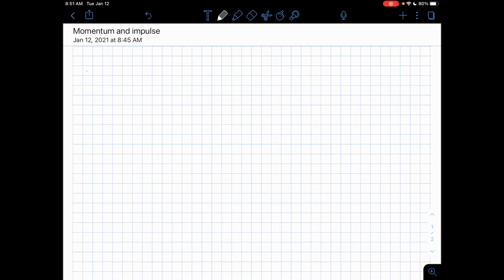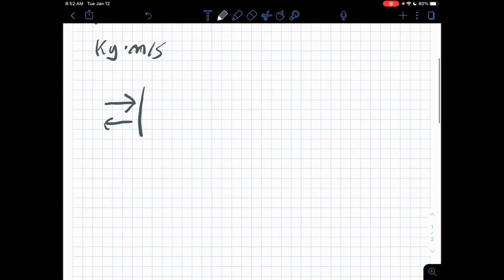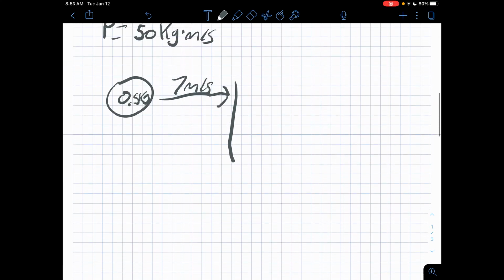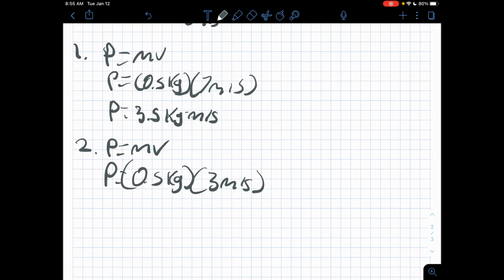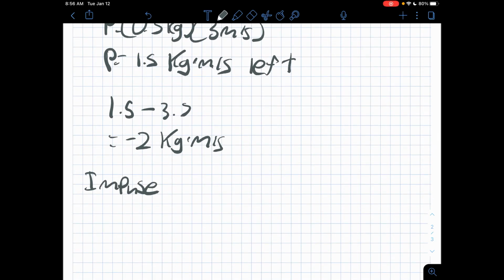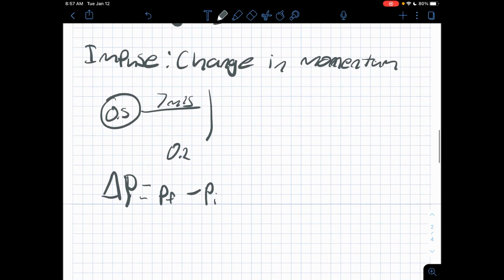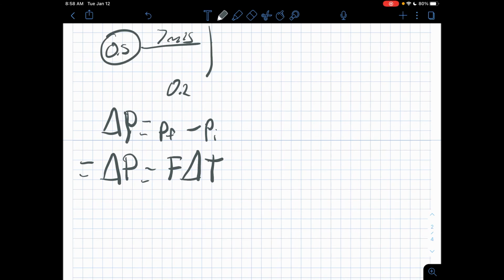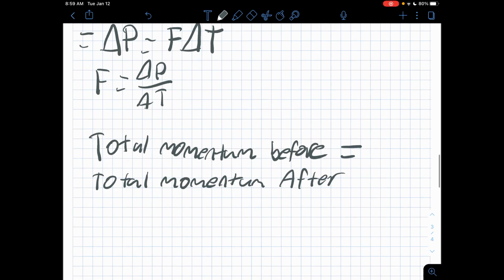Physics 11 - Lesson #6 Impulse and Momentum